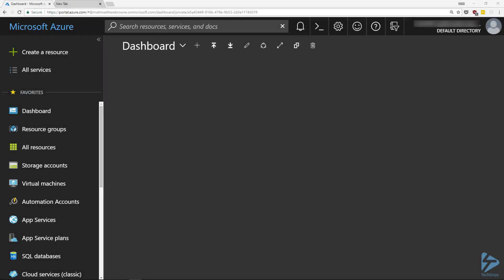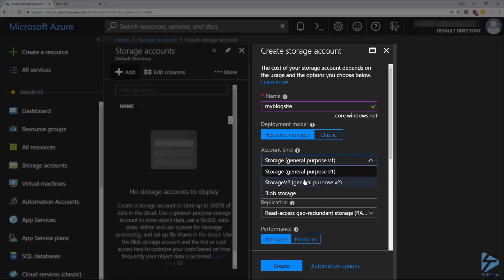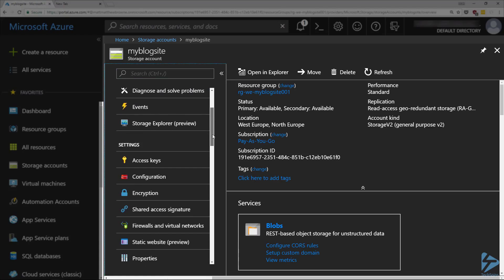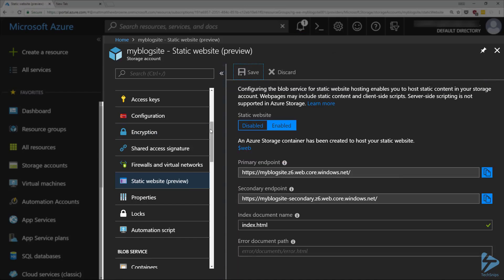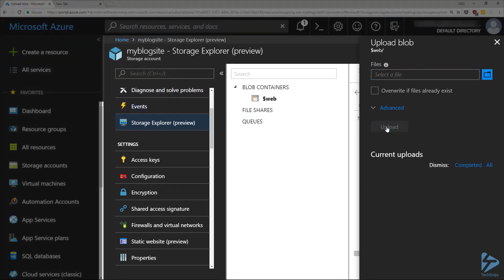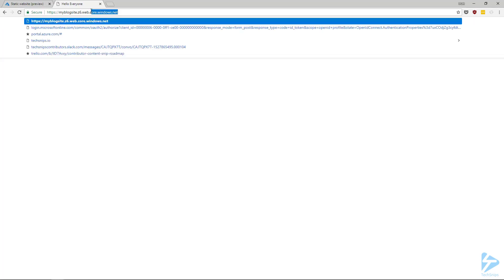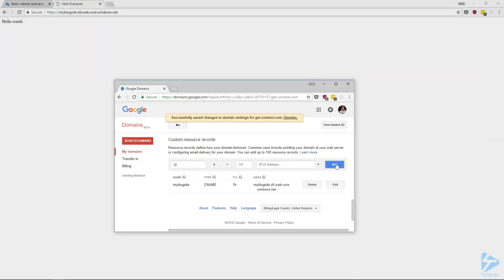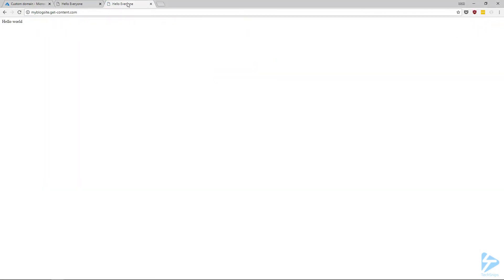How To Host A Serverless Static Website In Azure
With the increasing popularity of static website generators like Jekyll, full hosting plans seem a bit over to top.  Azure storage accounts are a super simple and easy place to host this type of site.  In this video we demonstrate creating the storage account, enabling static website hosting and applying a custom domain.